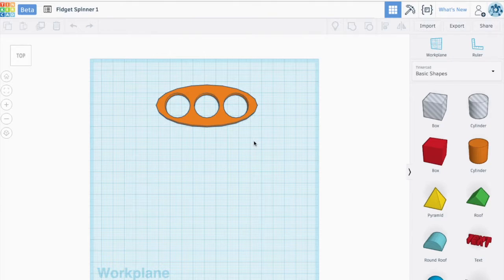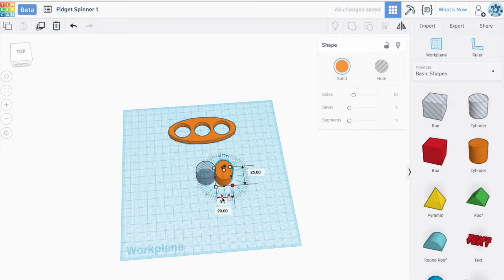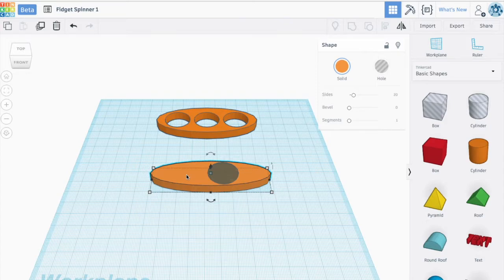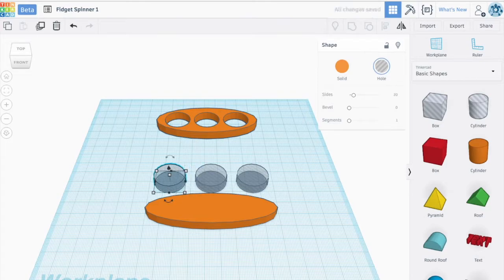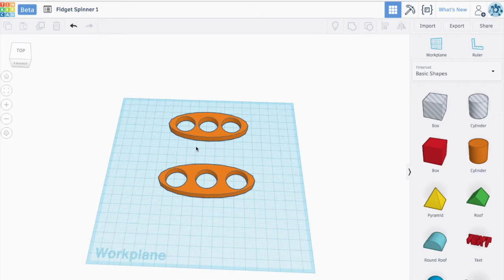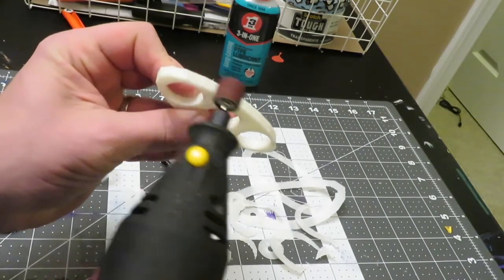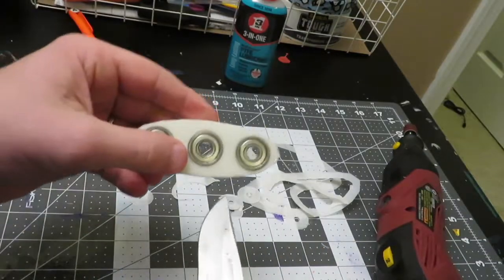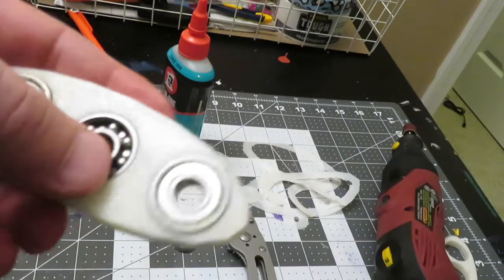Fidget Spinner Tutorial 2 Using Tinkercad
This everything you need to design a fidget spinner using Tinkercad. An easy 5 minute design to be 3D printed followed by some cleaning up using a dremel and greasing up the bearings.

Watch the video to learn the whole process and wait for more designs in the future.